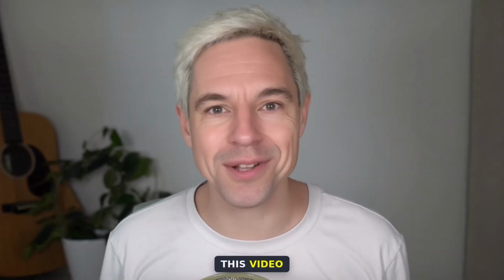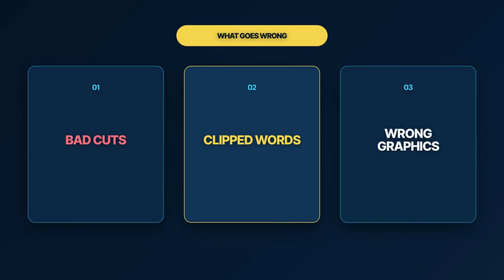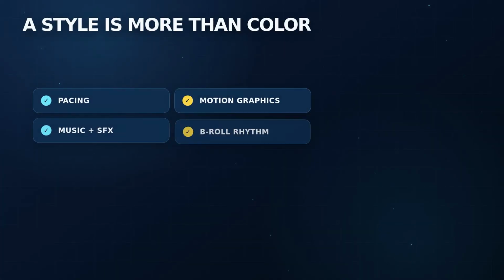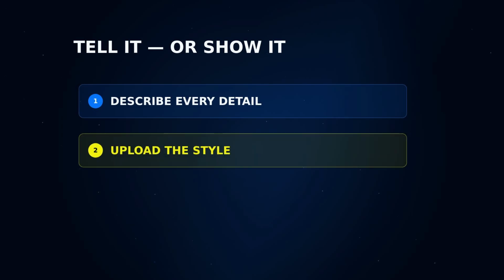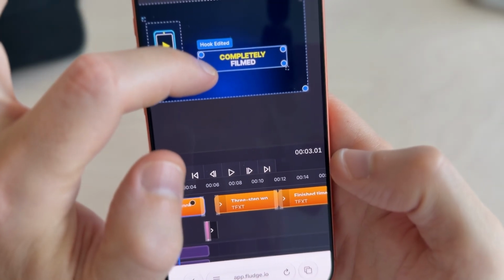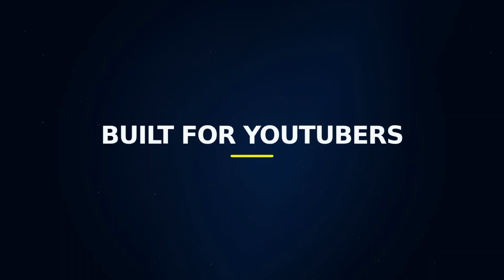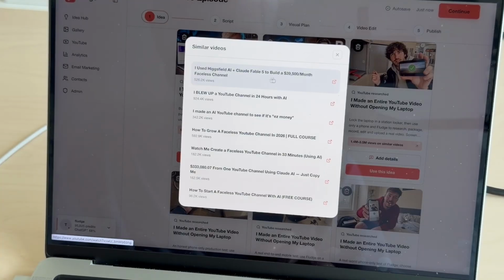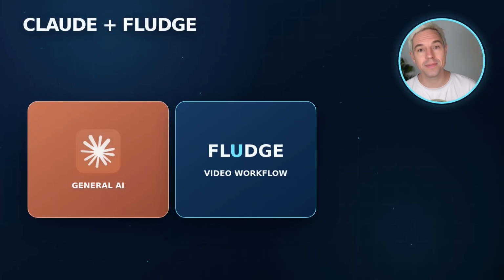Forget Claude Code for Video Editing... This App Is 10x Easier!!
I filmed my video, uploaded the raw footage to Fludge, CLICKED ONE BUTTON and went to the beach. When I came back, my video was fully edited: every mistake cut out, B-roll, zooms, captions, motion graphics, music.

This was 10x easier than doing it with Claude!!

Fludge is the AI video editor I originally built for myself, and in this video I'll walk you through exactly how it works. From your very first click to a finished video on your YouTube channel.

Fludge is in beta and gets better every week. Beta users keep the beta price forever, and unused credits roll over for two years.

Best AI video editing tool for YouTubers in 2026? Watch and decide for yourself.